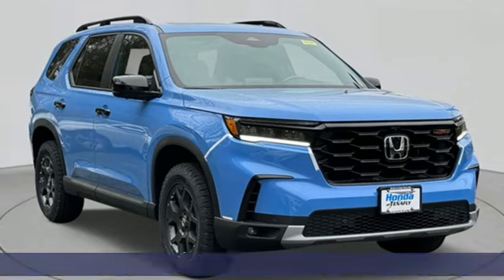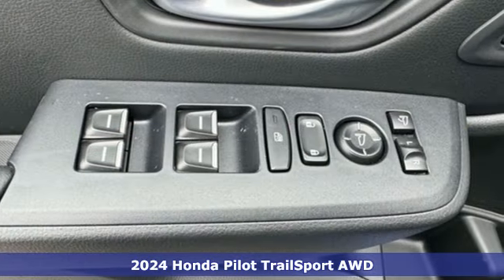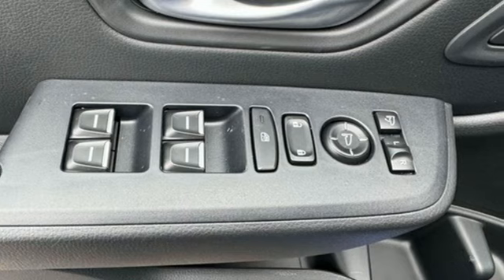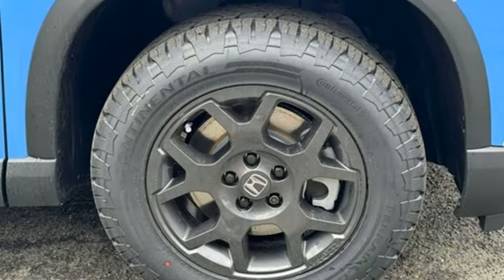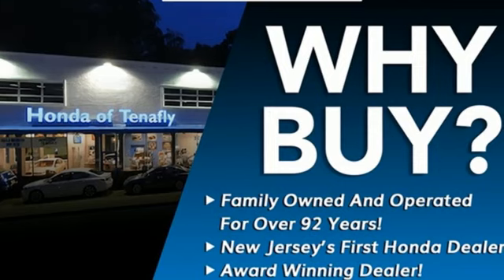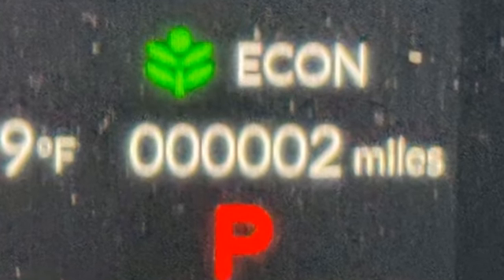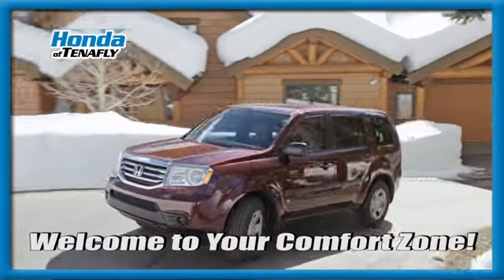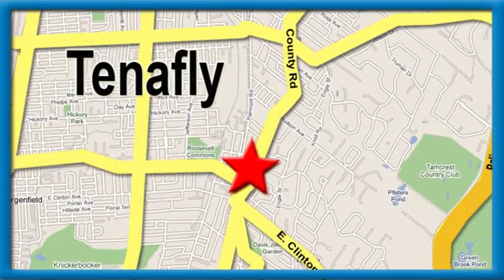New 2024 Honda Pilot Teaneck Englewood, NJ #65729 - SOLD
Year: 2024
Make: Honda
Model: Pilot
Trim: TrailSport
Engine: 3.5L V6 DOHC 24V
Transmission: 10-Speed Automatic
Color: Blue
Interior: Black
Stock #: 65729
VIN: 5FNYG1H62RB034761
Recent Arrival! Diffused Sky Pearl AWD 2024 Honda Pilot TrailSport 3.5L V6 DOHC 24V TEST DRIVE AT HOME! WE WILL BRING THE CAR TO YOU! within 5 miles, AWD.brbrHonda of Tenafly is New Jersey's First Honda dealership established in 1971. Family owned and operated for 48 years, we proudly serve all of New Jersey, New York, Connecticut, Pennsylvania and the entire United States.Call or to schedule your VIP test drive today! All prices plus tax, title, lic, and $779 documentary fee.

Address:
28 County Road